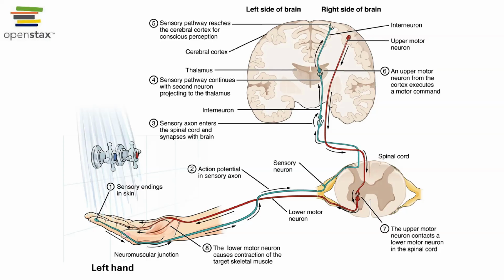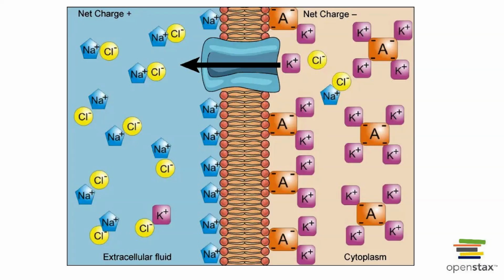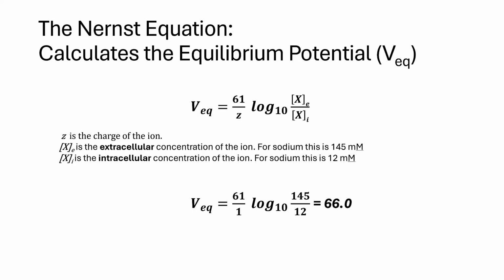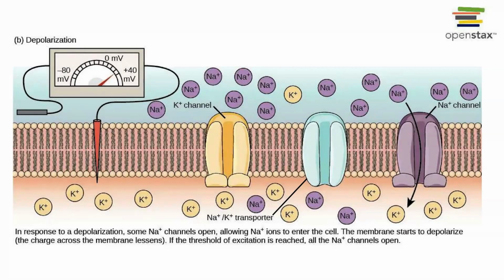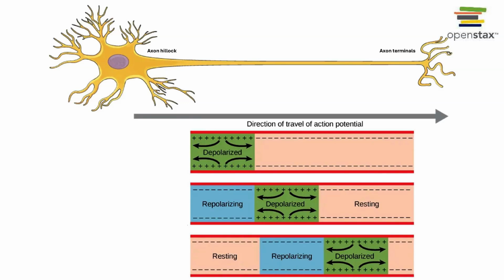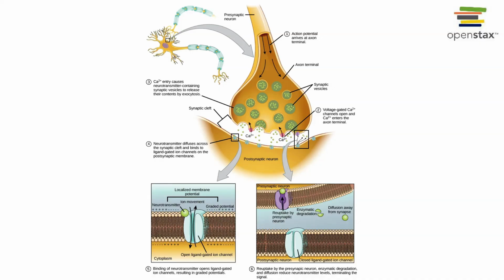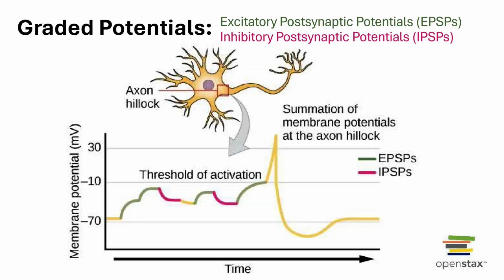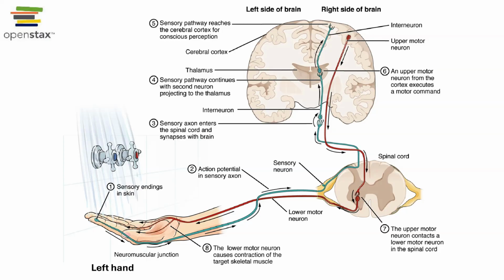Intro to Nervous System-4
This is a video about action potentials, synapses, and graded potentials.